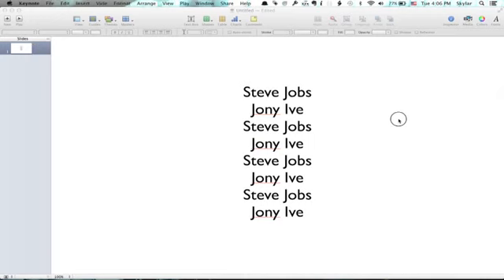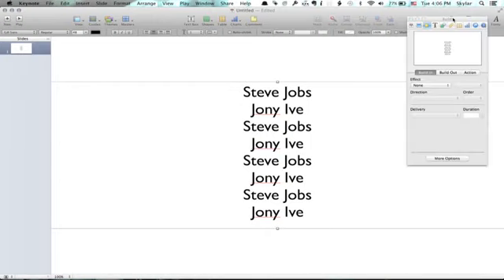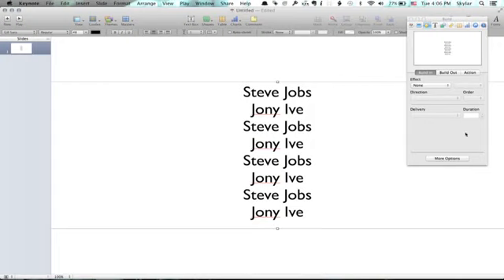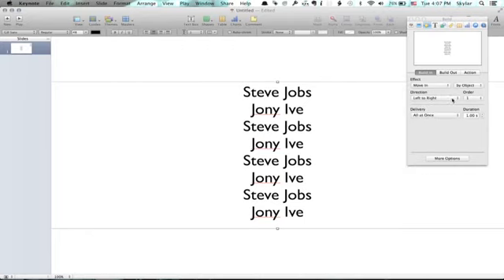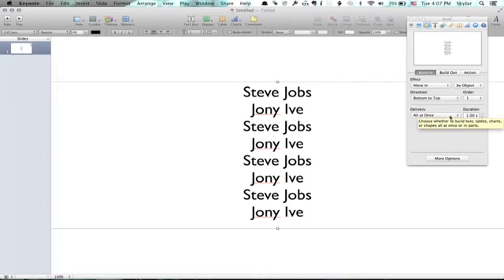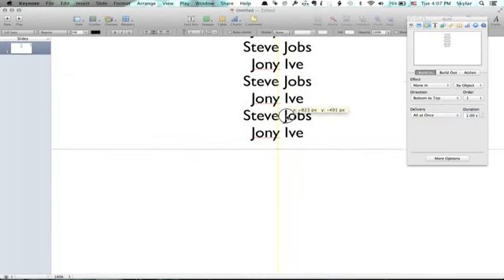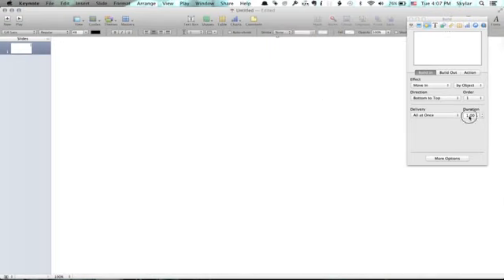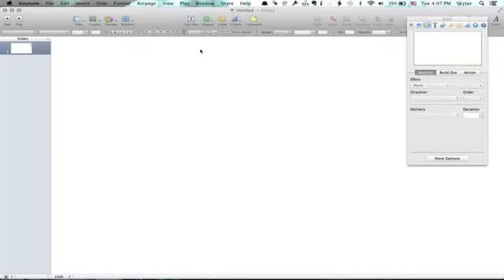How to Use Apple Keynote to Scroll Text Tech Yeah!3188